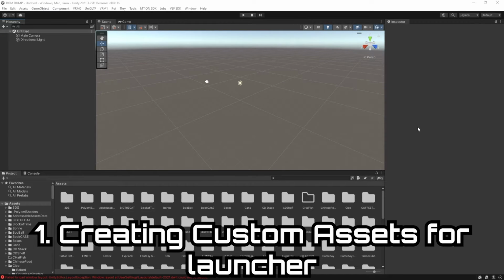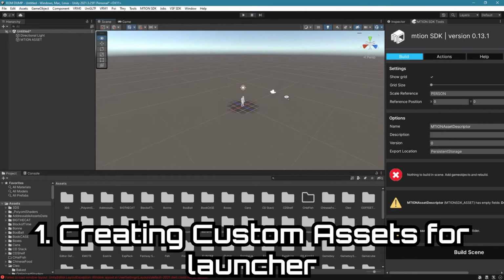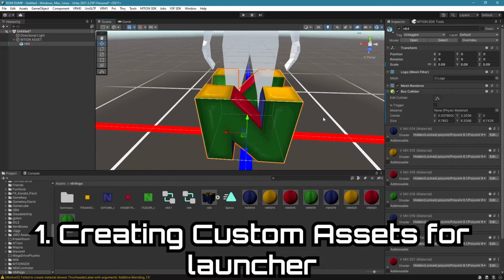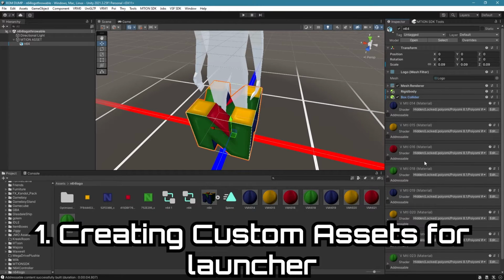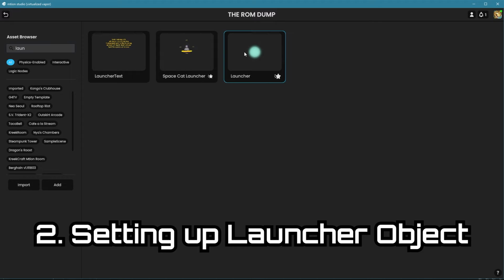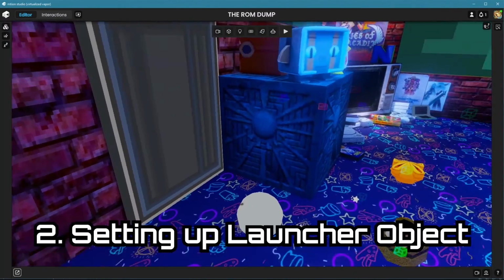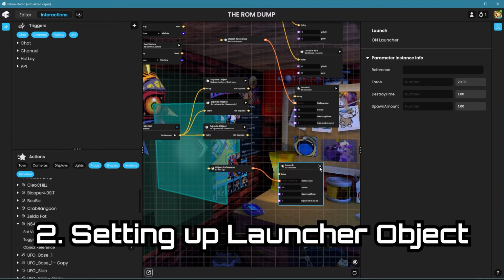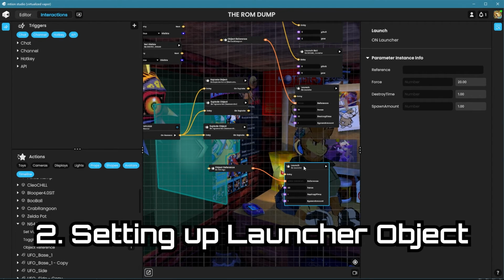How to Set up Custom Objects for Launcher in mtion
00:00 - 03:10 Custon Object for Launcher in Unity
03:11 - 07:52 Setting up Launcher Object